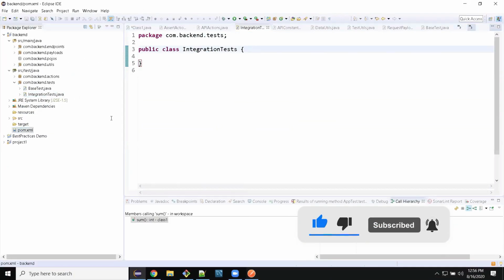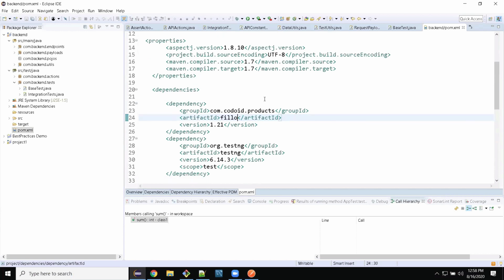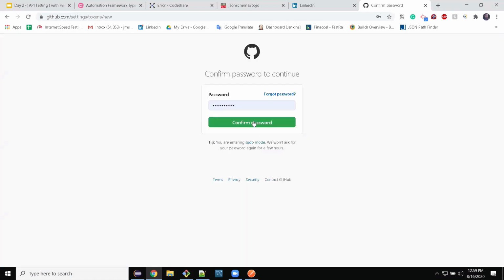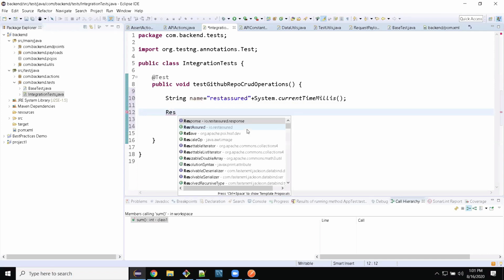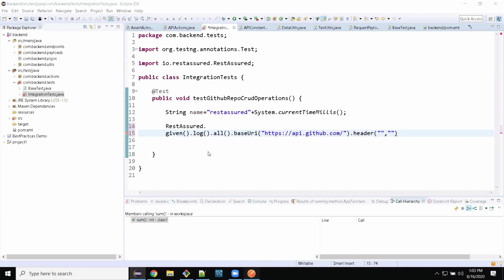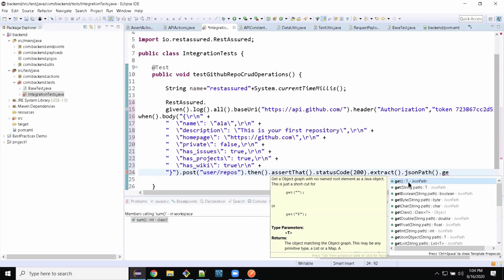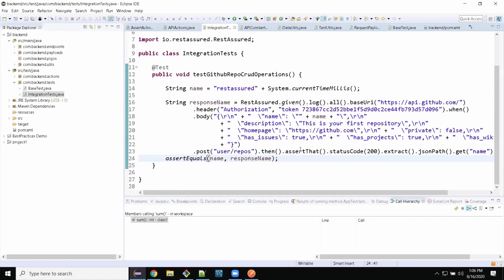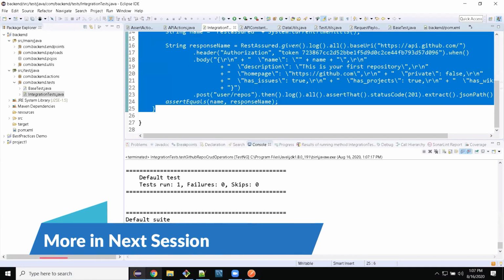LIVE Rest Assured API Testing Project Automation - Part 2 | SDET Blueprint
In this video, We are going to make the Rest Assured API Testing Framework, We are creating structure for API Automation as PART 2